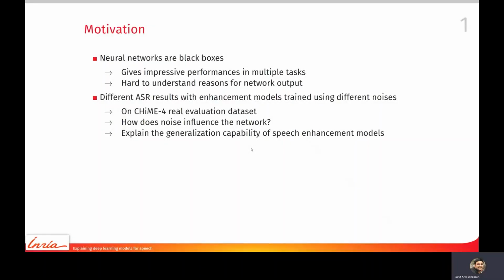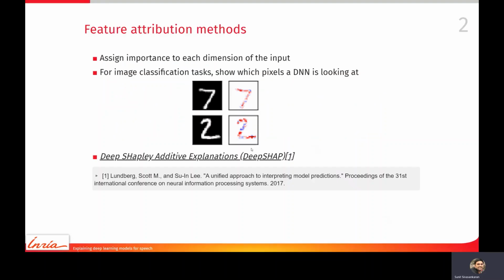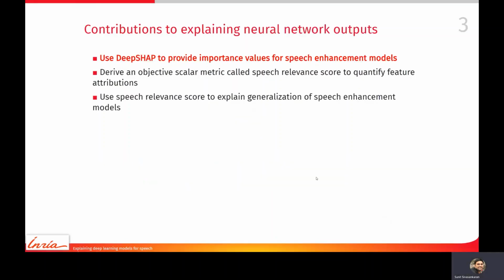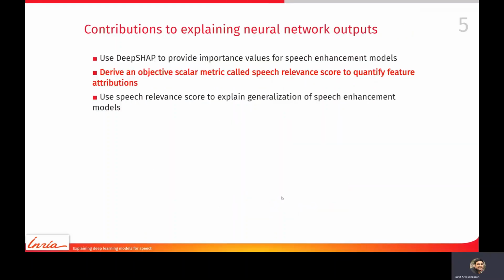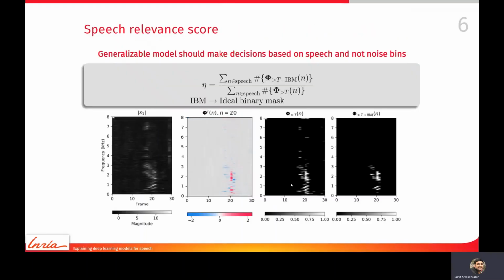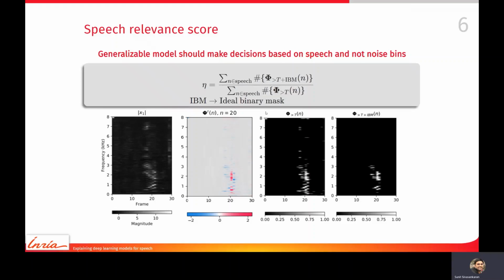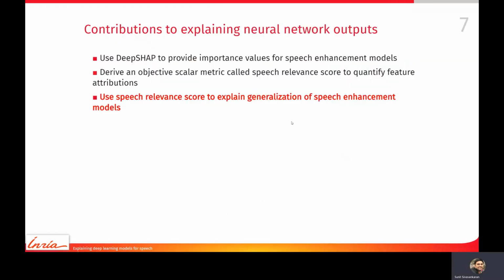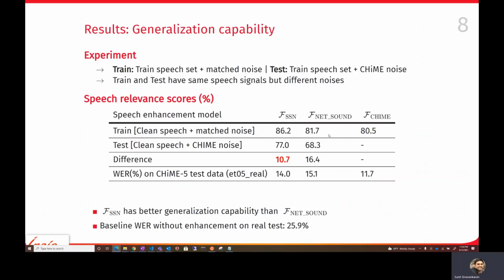Explaining deep learning models for speech enhancement - (3 minutes introduction)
Title: Explaining deep learning models for speech enhancement - (3 minutes introduction)

Authors: Sunit Sivasankaran (Microsoft, USA), Emmanuel Vincent (Loria (UMR 7503), France), Dominique Fohr (Loria (UMR 7503), France)

Category: Multi-channel speech enhancement and hearing aids

Abstract: We consider the problem of explaining the robustness of neural networks used to compute time-frequency masks for speech enhancement to mismatched noise conditions. We employ the Deep SHapley Additive exPlanations (DeepSHAP) feature attribution method to quantify the contribution of every time-frequency bin in the input noisy speech signal to every time-frequency bin in the output time-frequency mask. We define an objective metric — referred to as the speech relevance score — that summarizes the obtained SHAP values and show that it correlates with the enhancement performance, as measured by the word error rate on the CHiME-4 real evaluation dataset. We use the speech relevance score to explain the generalization ability of three speech enhancement models trained using synthetically generated speech-shaped noise, noise from a professional sound effects library, or real CHiME-4 noise. To the best of our knowledge, this is the first study on neural network explainability in the context of speech enhancement.

d01s16t09trim